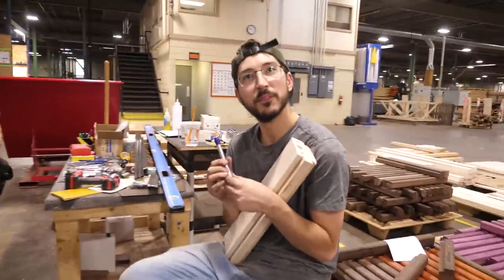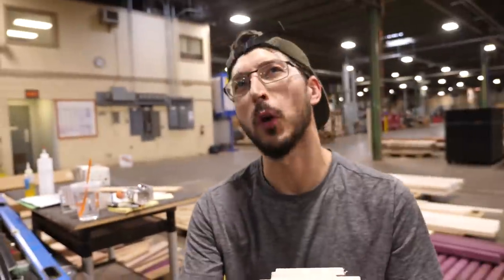Heavy Metal Vaults ARE BACK?! (M&T working great!) S8E23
In S8E23 of Wyrm Lyfe, the M&T is working great and we check out some heavy metal vaults. 🤘

🧮 Abacus Tile Only 100 Available!